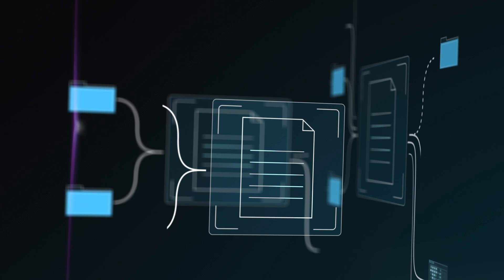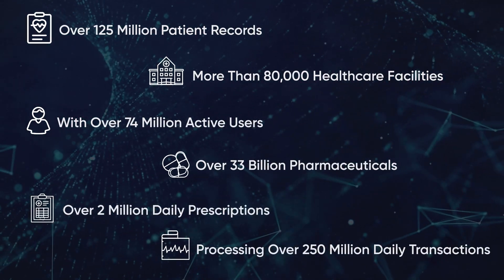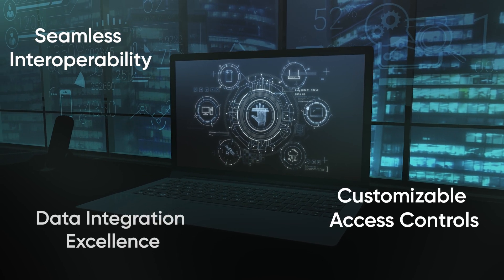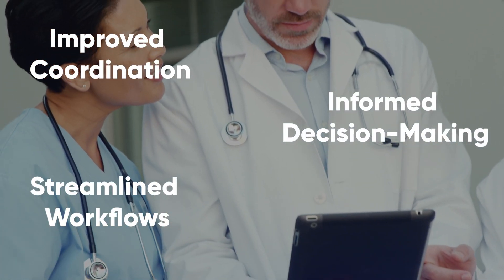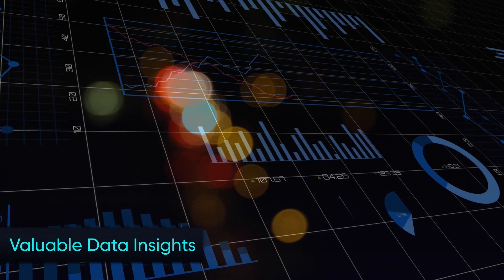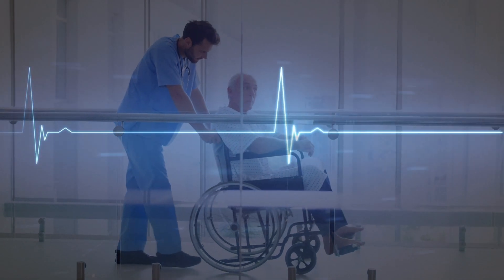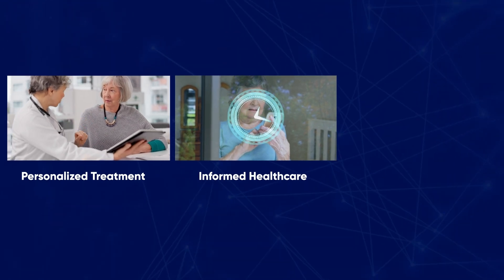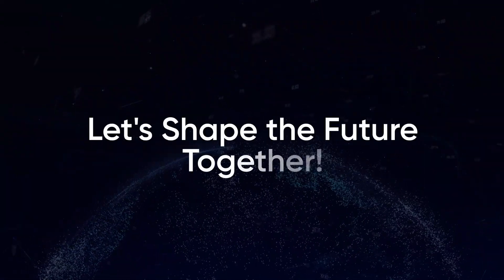Enhancing Speed, Quality and Safety in Healthcare with Health Information Exchange Viewer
Welcome to Tiga Healthcare Technologies, the center of innovative healthcare IT delivery. Join us as we explain the Health Information Exchange (HIE) Viewer and its facilitator role in safe and seamless patient data sharing.

The HIE Viewer showcases a comprehensive overview of a patient's medical history, including diseases, diagnoses, medications, allergies, lab results and past treatments. How does it? Throughout clinical treatment, healthcare professionals access necessary electronic health records in real time, all in one platform. This complete view lets them make informed decisions and determine ongoing care needs.

Yet, it's not just about convenience. The HIE Viewer keeps healthcare professionals on guard with real-time alerts for critical updates, such as abnormal lab results. It's like having a watchful eye on patients 24/7 for strategic healthcare planning. Heightening care standards motivates healthcare professionals to deliver their best.

We shape the future of healthcare with our national-scale HIE Viewer, which is used for over 28,000 healthcare facilities, 218,000 physicians and 125 million patient records. Let's shape the future together, as always!